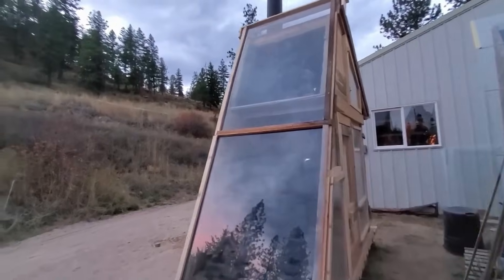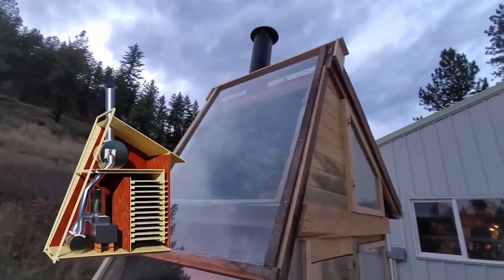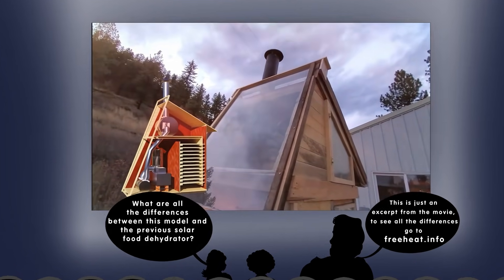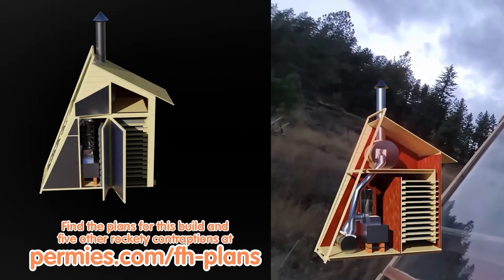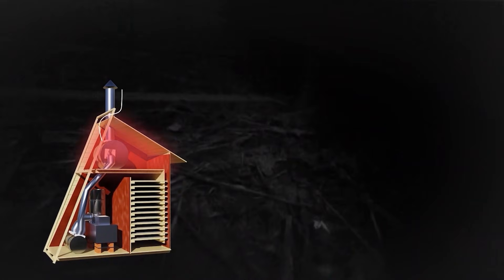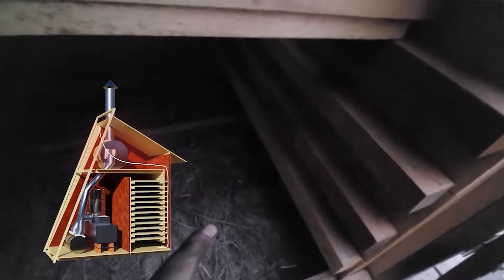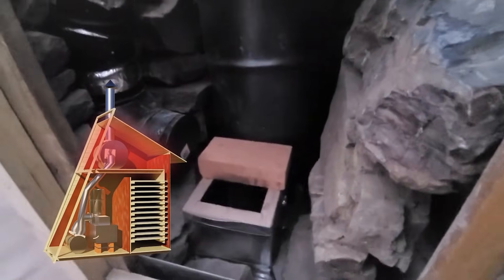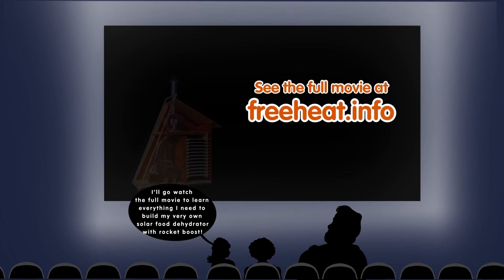Solar Food Dehydrator with Rocket Assist - Free Heat movie excerpt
This is an excerpt from the movie Free Heat. Solar food dehydrators are an amazing technology, very useful to preserve food but they dont work during the night or in the fall and winter months that well. We inserted a rocket heater system inside a solar food dehydrator and the result was amazing! Follow Mud explain how it works.

Kyle Neath
Mehron Kugler
Kerry Rodgers
Dolius
Bill Crim
Greg Martin
Bill Erickson
Vention Bartell
Ashley Taylor
G Cooper
Chris Sugg
Bryan Beck
Kevin Perry
Paula Creevy
Eric Tolbert
Denzil crews
danita neu
Polly Jayne Smyth
James Tutor
JMBlackwater226R